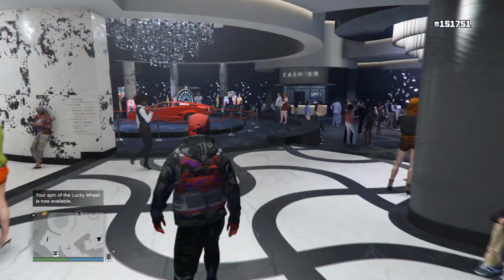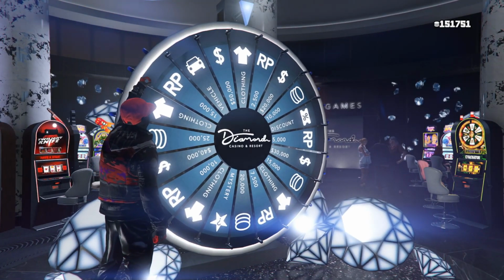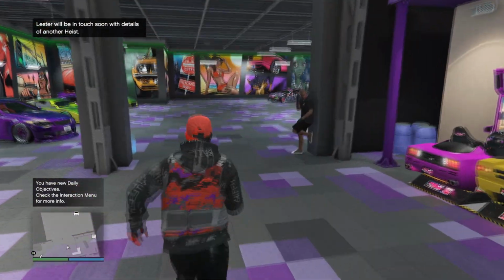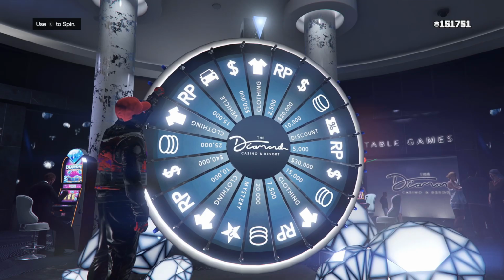GTA 5 Online - Unlimited Wheel Spins Glitch, Podium Car Every Time | Xbox Series X|S/PS5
►Unlimited Wheel Spins Glitch - Podium Car Every Time | GTA 5 Online Xbox Series X|S/PS5
►How to Win the Podium Car Every Time on GTA 5 Online
►How to Get Unlimited Spins in the Casino on GTA 5 Online

► About Myself:

▸ My name is Dylan. I'm from Canada, Quebec. I've grown up playing video games which is what caused me to become a content creator on YouTube. I am currently 21 years old. I like to stream and make videos that create a smile on people's faces.